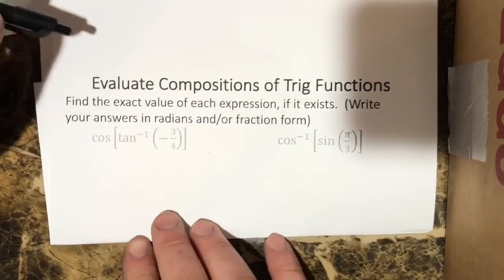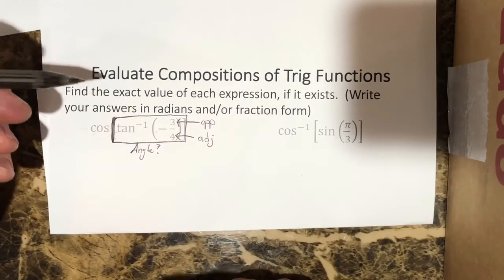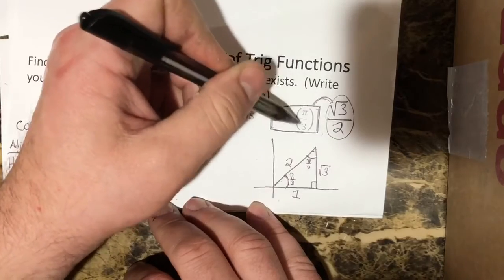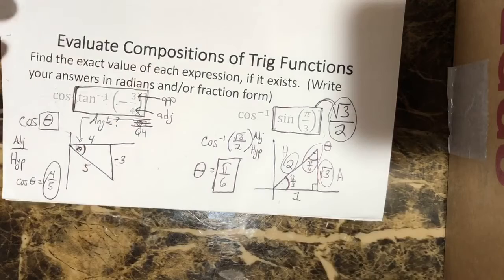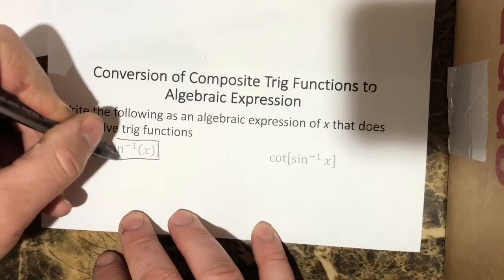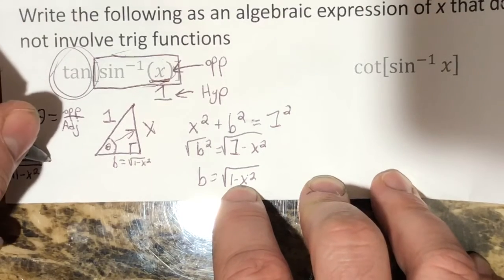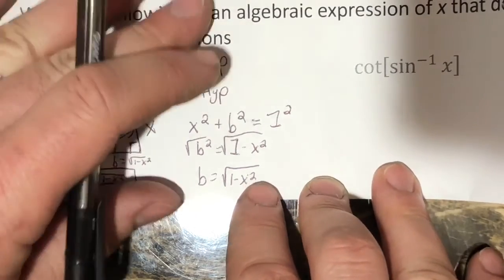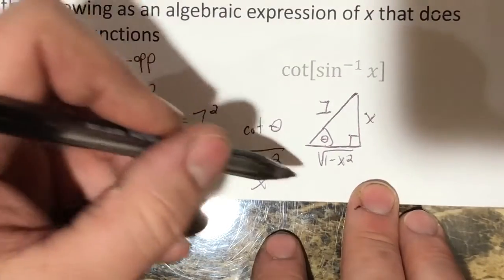Evaluate composite trig functions (Part 2)